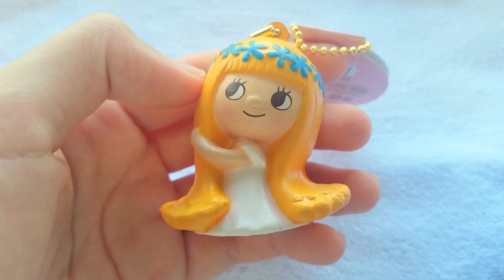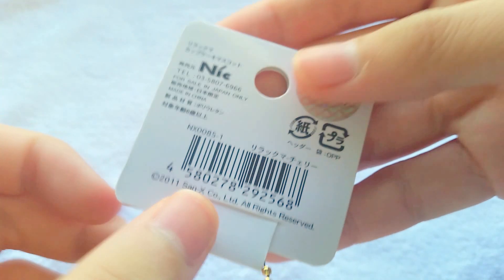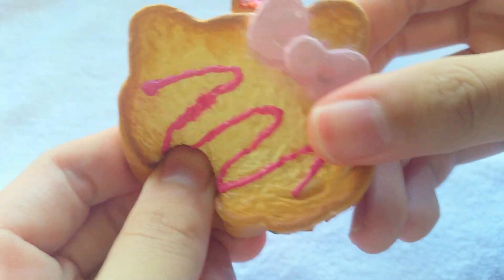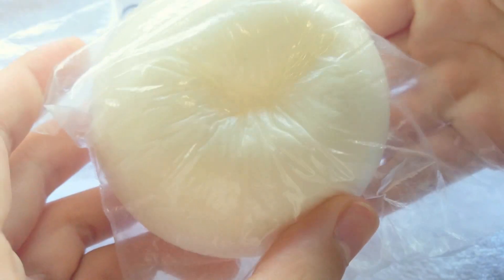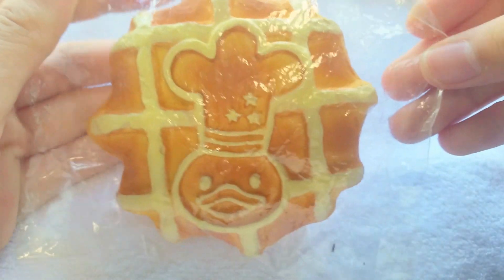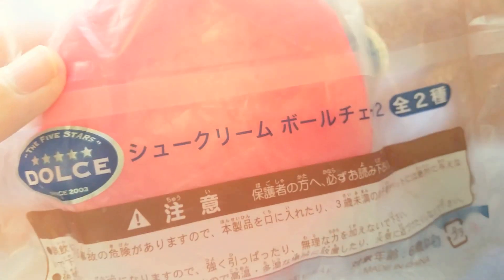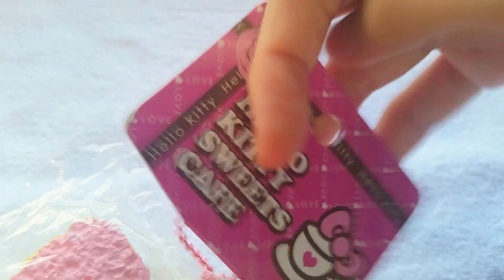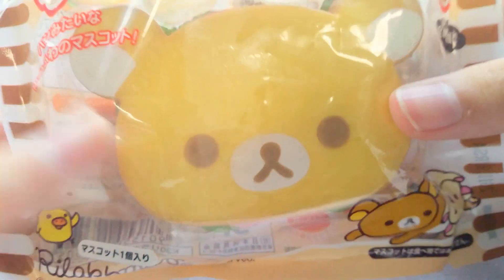Sherryliciouss #78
Pa- sherryl_ng
Bs- sherderliciouss
Want me to review your shop?